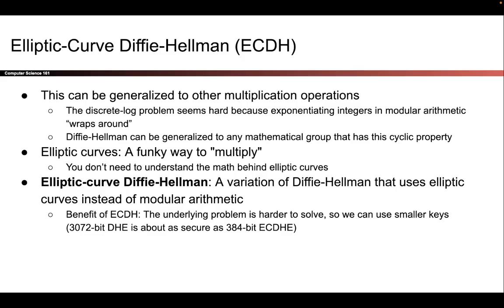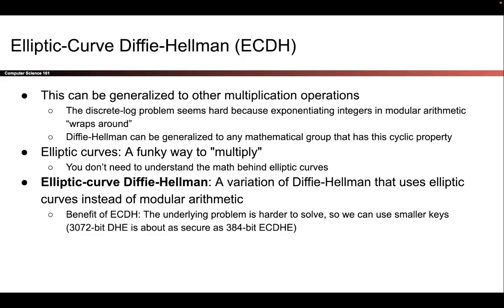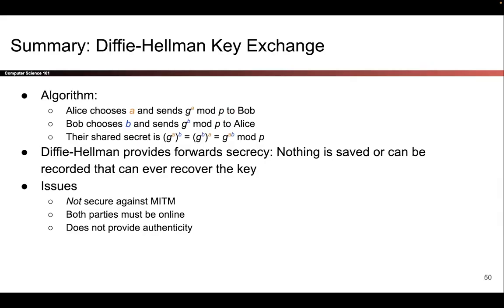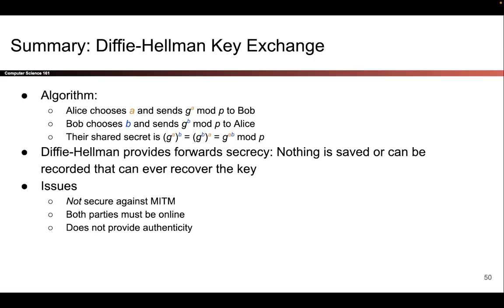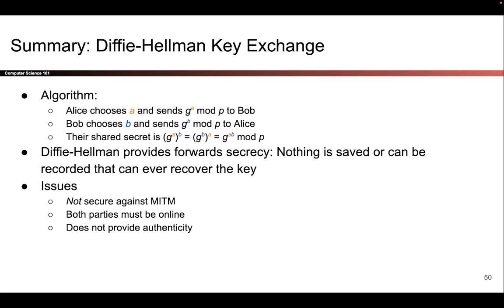[Cryptography5, Video 15] Elliptic Curves, Summary